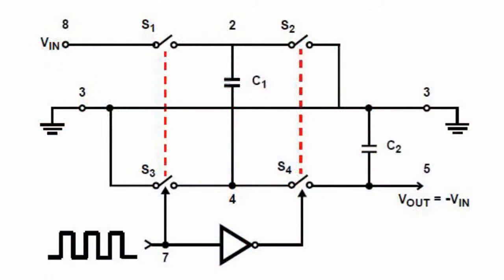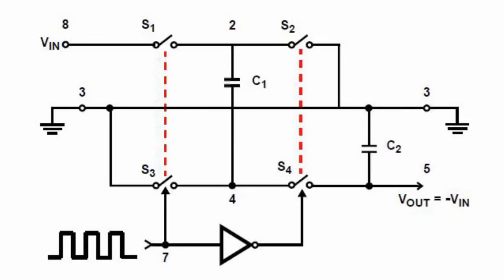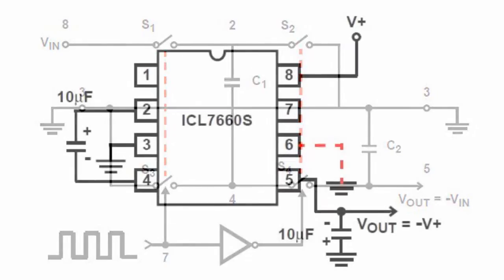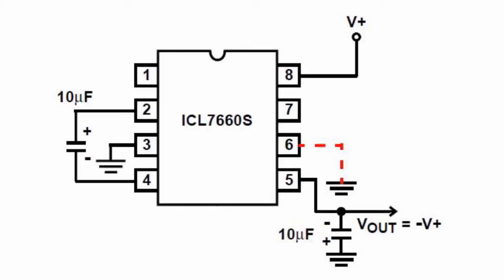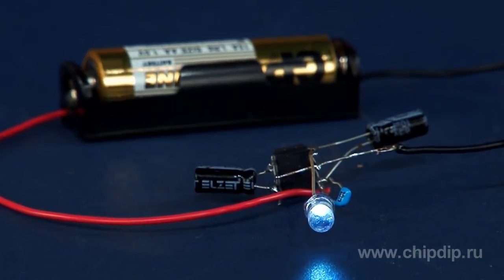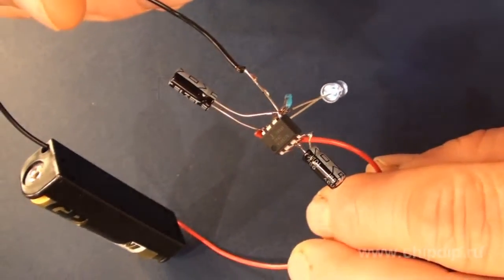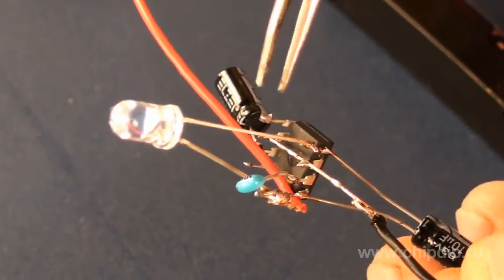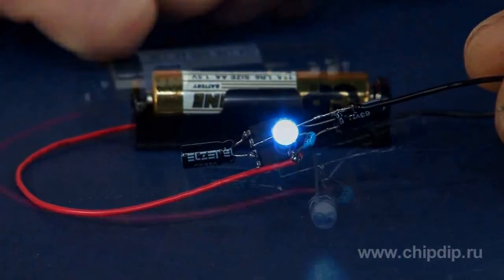Dc-to-dc converter ICL7660. Simple circuit of ...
Dc-to-dc converter ICL7660.  Simple circuit of the LED indicator        During the construction of various electronic equipment, very often we need a power supply with several values ​​of the output voltage. These devices include popular voltage converters on switched capacitors, which generate several voltages from a single source.       An example of one of them is ICL7660 integrated circuit.       The operating principle of the integrated circuit is the ideal inverter mode.       With the closure of the keys S1, S3 and opening of S2, S4, the first half cycle charges the external capacitor C1 from the source up to the supply voltage. With the closure of S2, S4 keys and opening of S1, S3 in the 2nd half cycle the C1 capacitor's charge is partially transferred to the capacitor C2, which provides a negative voltage at the output of the integrated circuit.       The power supply voltage is in the range of 1.5 to 12V. The output voltage range is from - 1.5V to -12V. The output current depends on the resistance in the load.       As a load, the voltage converter ICL7660 can use LED as an indicator of voltage, which can be used in household appliances with the supplied voltage of 1.5V.       The circuit is rather simple. In addition to the integrated circuit itself, there are another 3 capacitors. The circuit operates as a voltage doubler, which has a negative output voltage of -3V. The external capacitor C2, installed on the output of the generator frequency control, serves to change the time of accumulation and distribution of the charge. The capacitor C1 acts as a switching power source, a capacitor, C3 -- as volt addition. The load current is only 2.5mA.